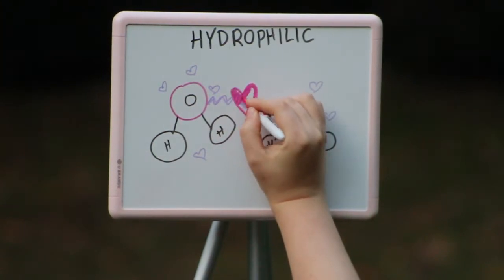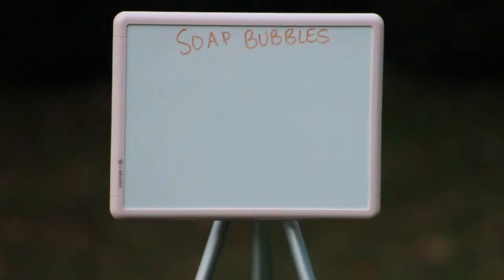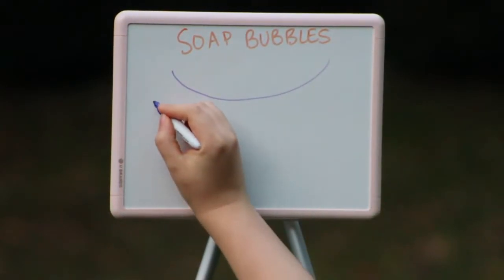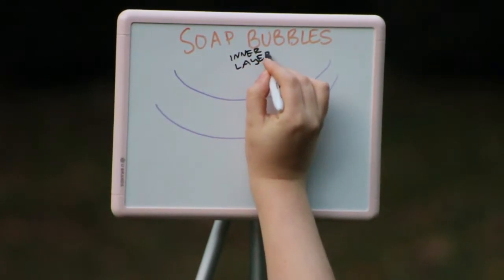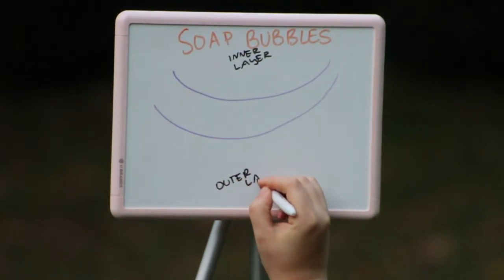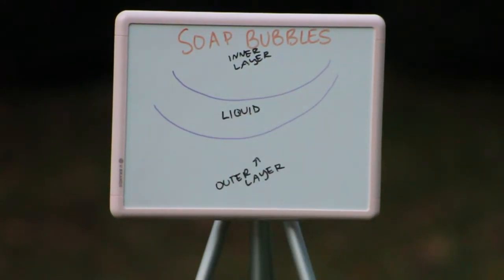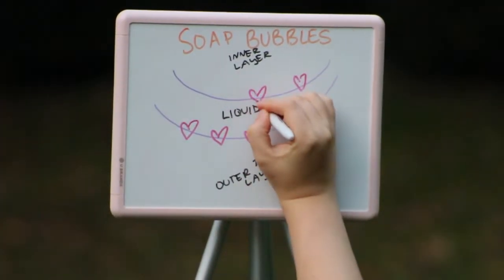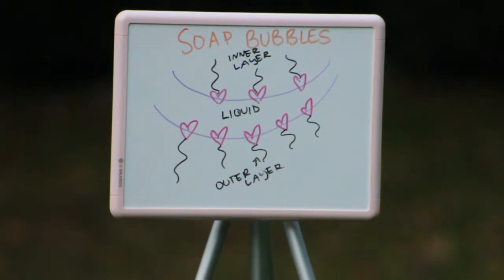The Surprising Science of Bubbles